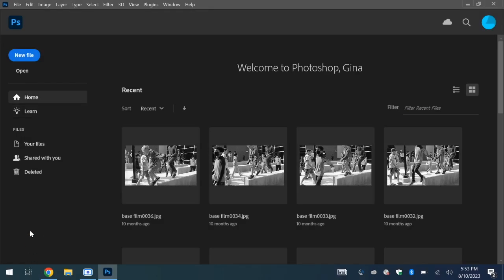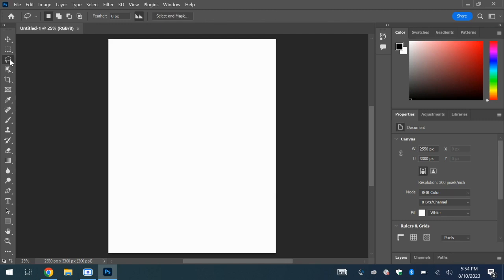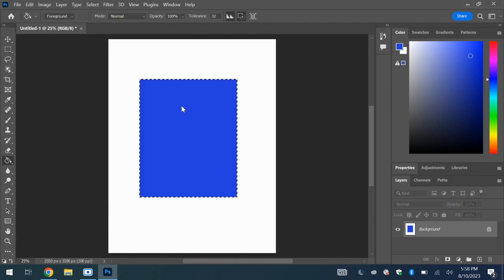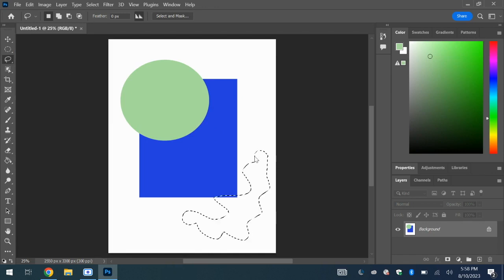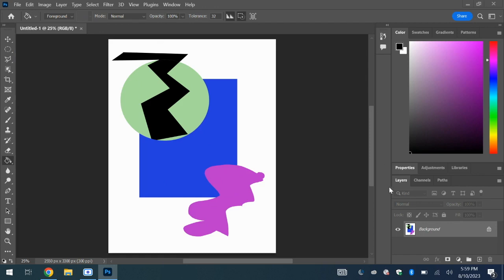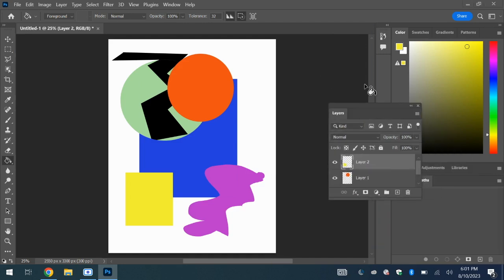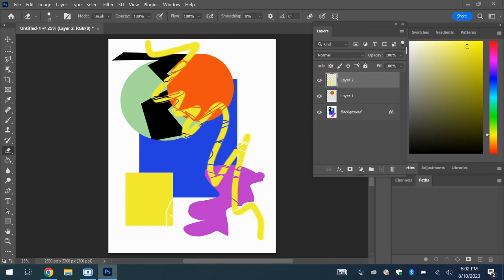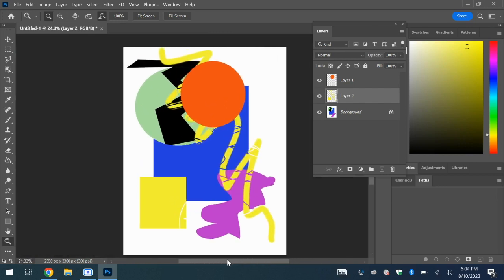Basic Photoshop 2023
Photoshop Tutorial for BHS photography class.